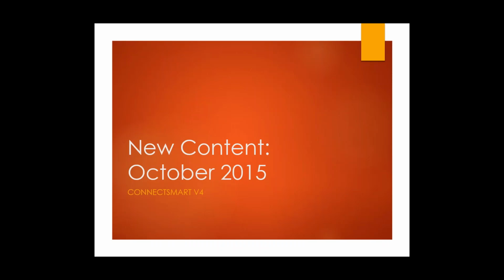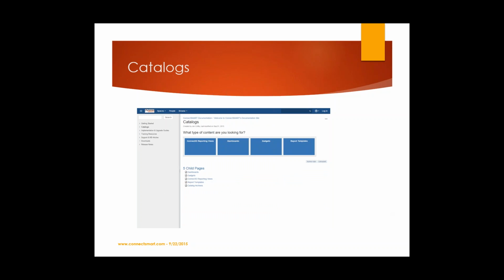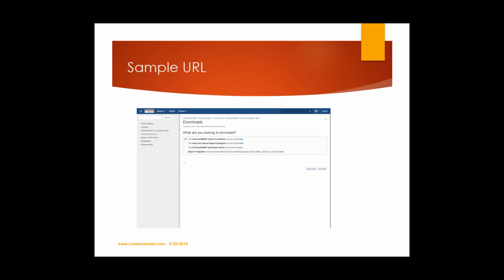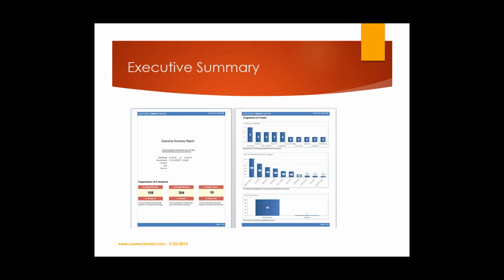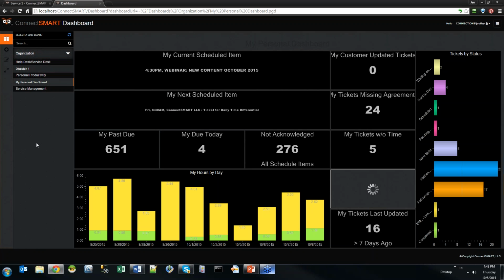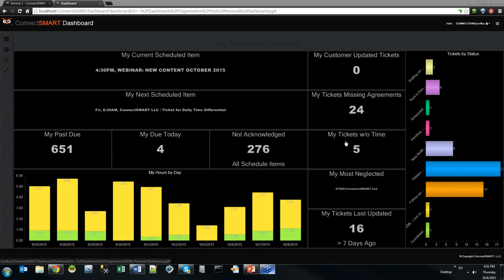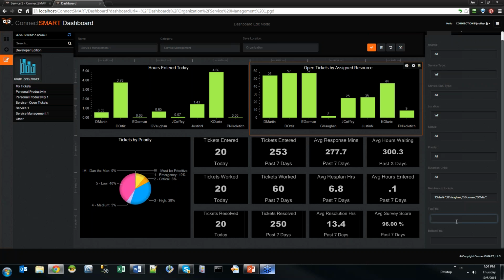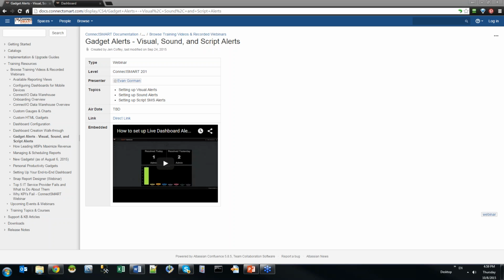What's New at ConnectSMART - Content, features, training materials, services, etc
Join us as we review new content released as-of October 8, 2015